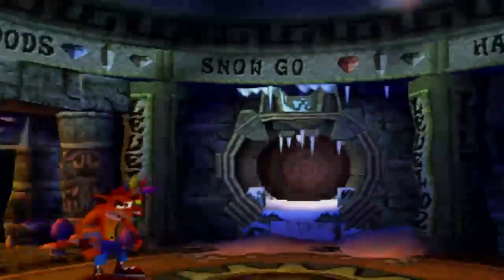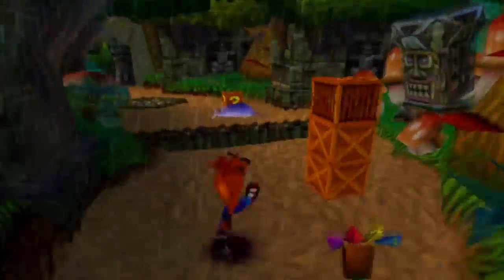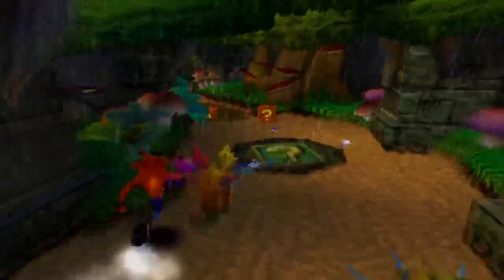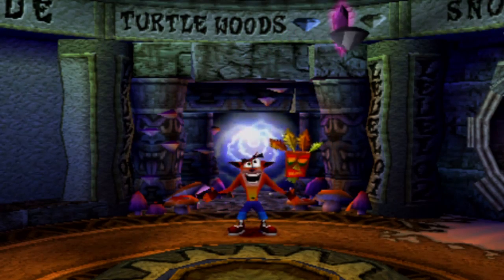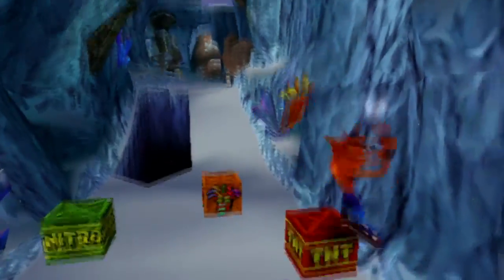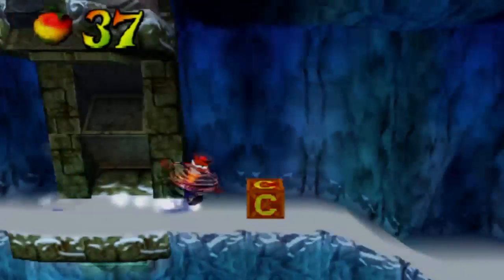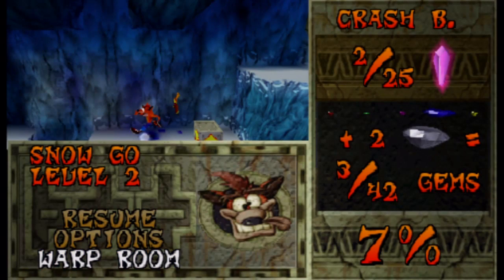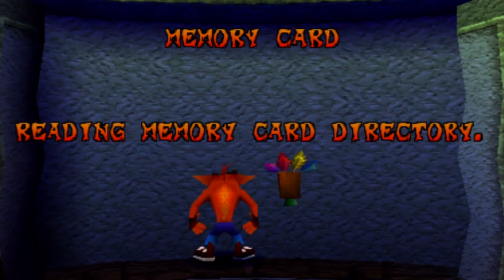Crash Bandicoot 2: Cortex Strikes Back - Part 1: Cortex Is Angry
So...I'm supposed to bring you...Crystals?